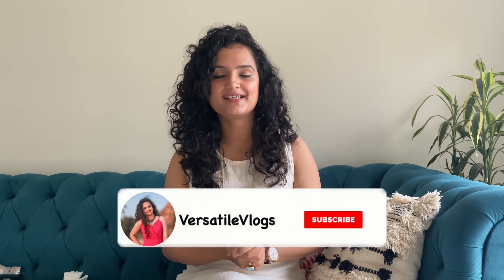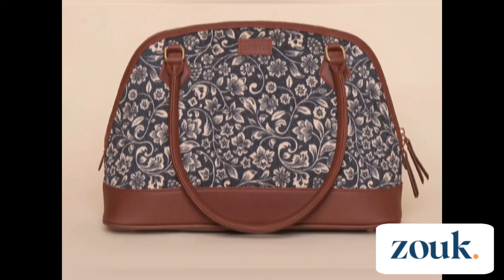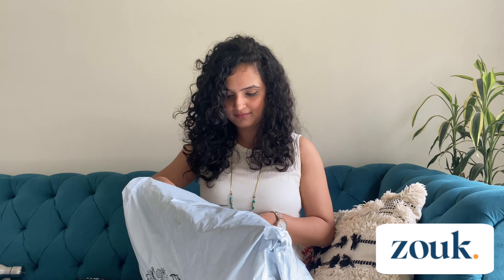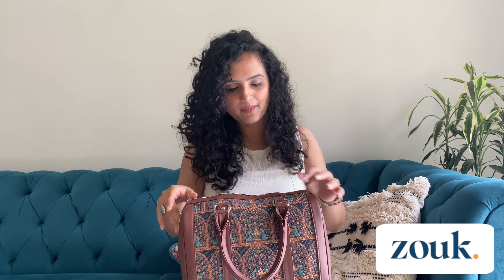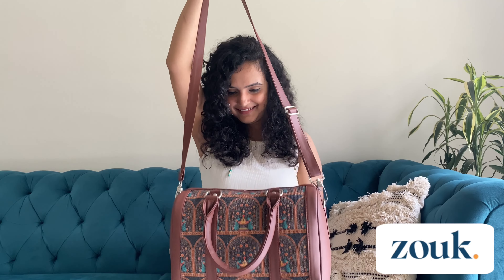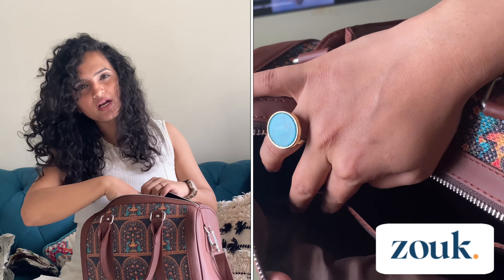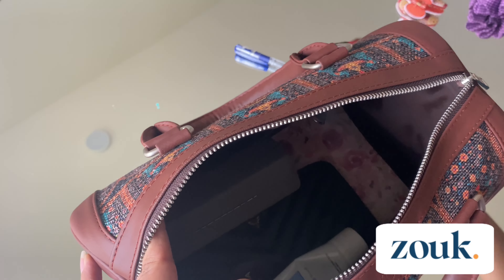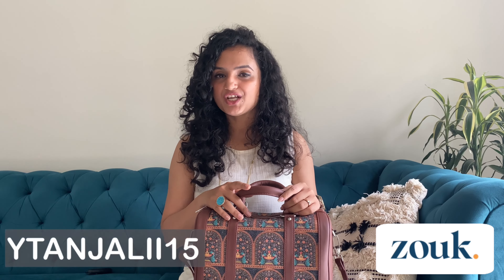**MUST TRY** Zouk Handbag Review | What's in my Zouk Handbag ?? | Versatile Vlogs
Hello, hope you are doing great.
Today’s video is all about a handbag review and collaboration with Zouk.

Below are few links to reach out Zouk